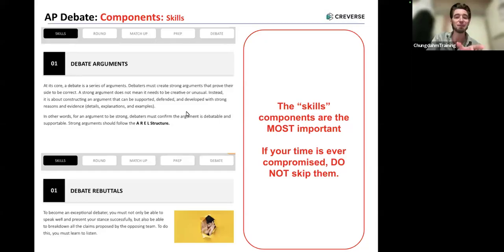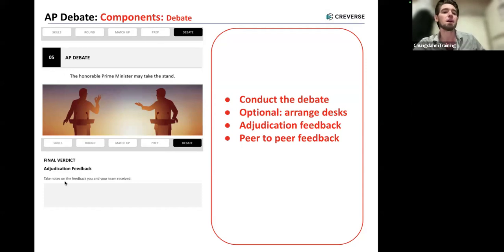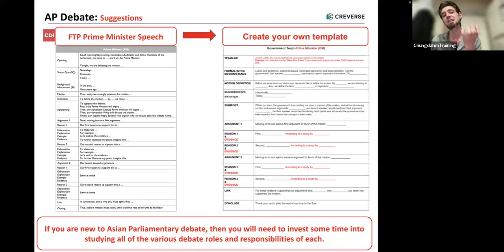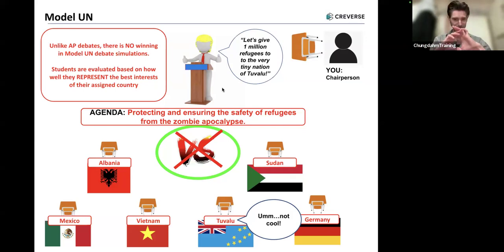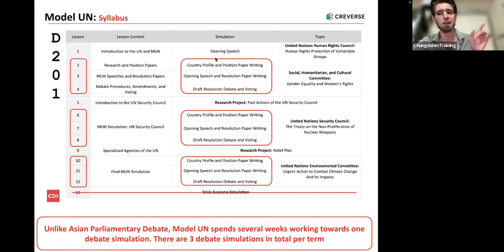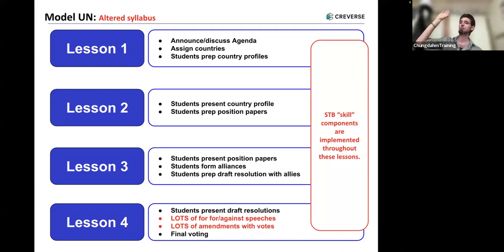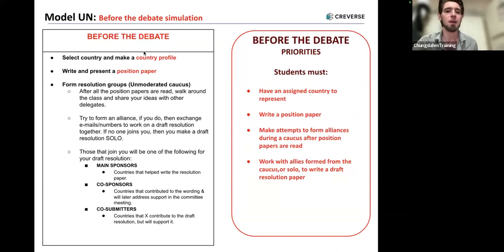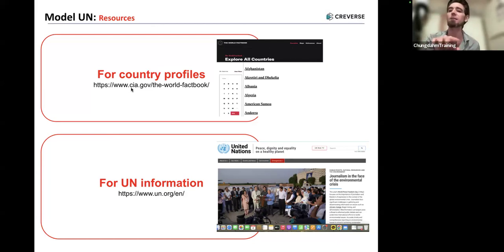'24 Summer Term New-To-Program MASTER 5.0 Debate Workshop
MASTER 5.0 Debate New-To-Program Workshop facilitated by Jared Watson on Wednesday, August 28th 2024